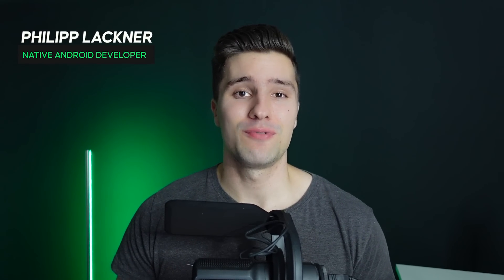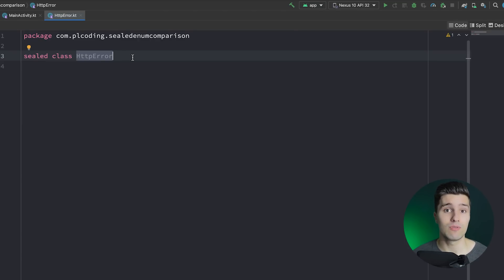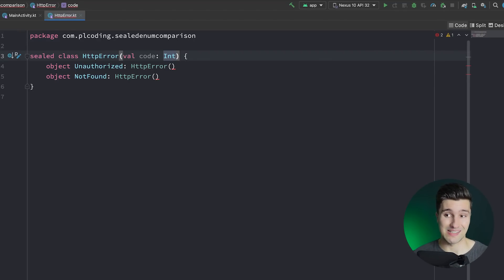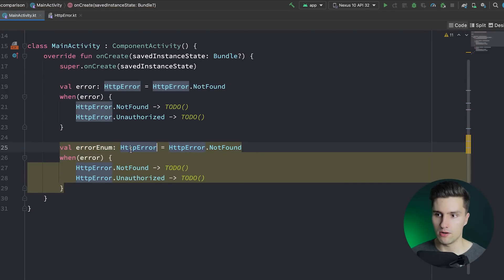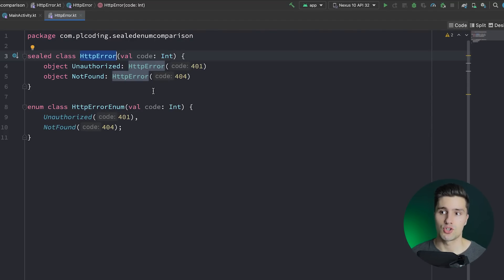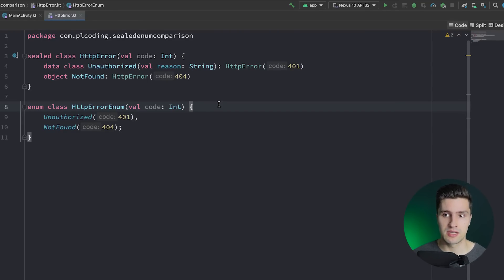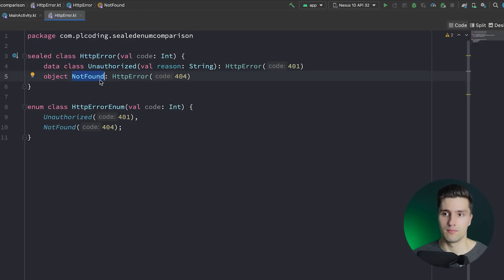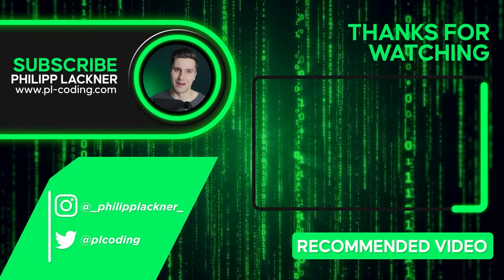Sealed Classes VS. Enum Classes VS. Sealed Interfaces - When to Use Which?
In this video I'll clear the confusion between the different ways in Kotlin to combine related options together.